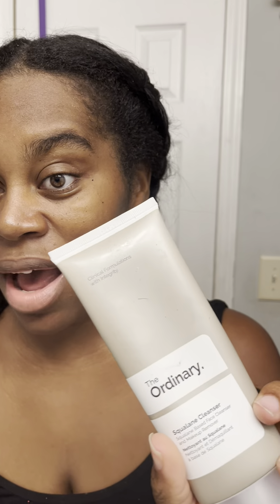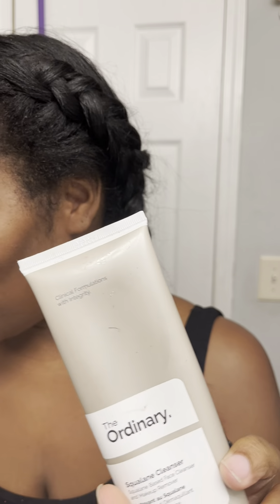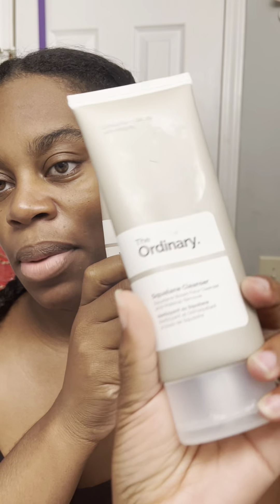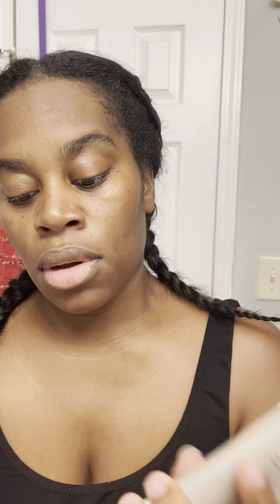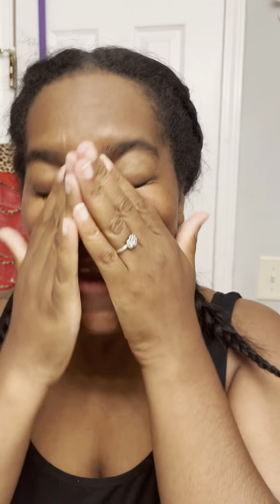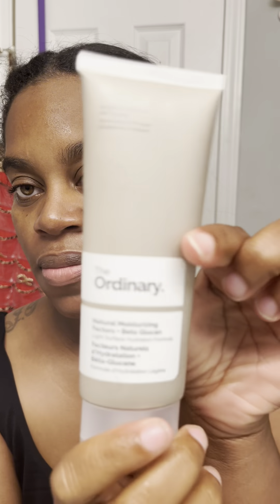Morning skin care routine using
Morning skincare routine using @The Ordinary I love these products they are amazing for skin and leave me with a beautiful glow!! if you’re looking for new skin care products definitely try them out